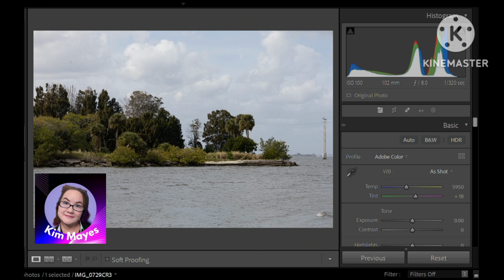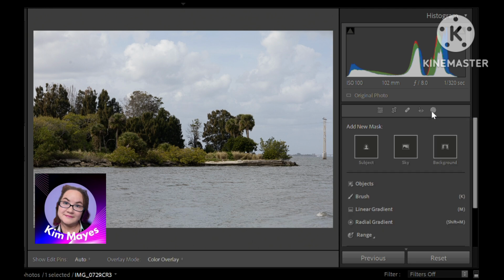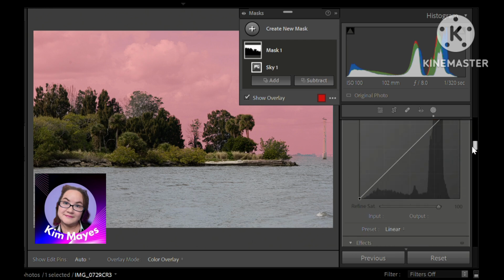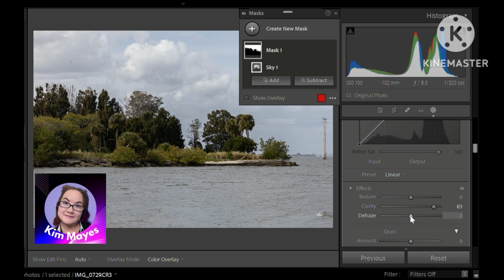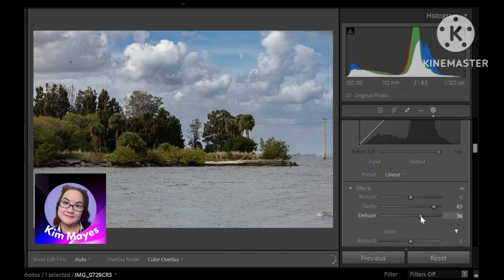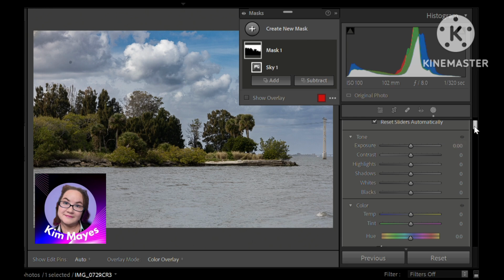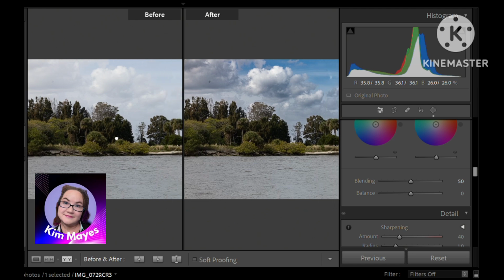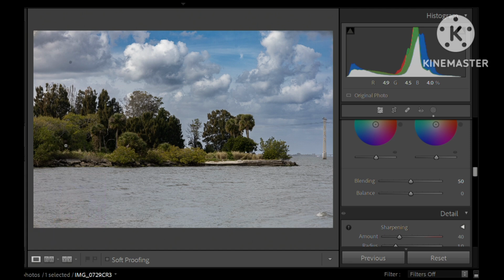Easily Enhance Your Skies in Lightroom!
Welcome Photogs!
Just as the title says, this video tutorial shows you a very easy way to enhance your skies using Lightroom Classic, using only 2 sliders!